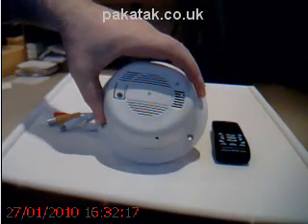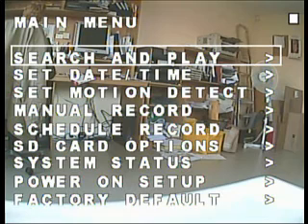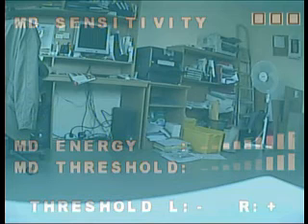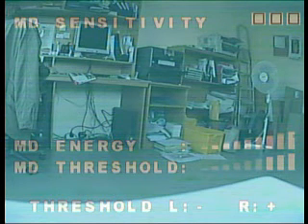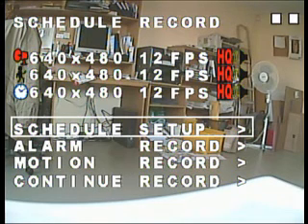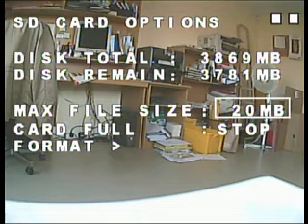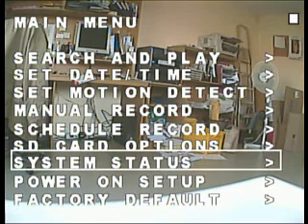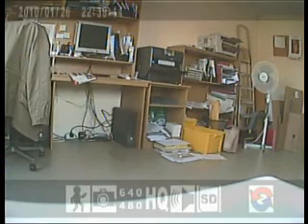Smoke Detector Spy Camera Recorder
Product Demonstration for another great addition to our hidden spy camera system range, this time the high resolution 470TVL spy camera is built into a standard ceiling mount smoke detector! You can record high quality colour video footage to SD card (the product accepts up to 32G max) whenever motion is detected in the camera view. You can then simply remove the SD card and connect to your PC or laptop (via a SD card reader) whenever you want to playback the recorded footage. The camera uses a Sony CCD chip and so has a low minimum illumination of 0.1 lux and also uses a hidden 3.7mm pinhole lens.